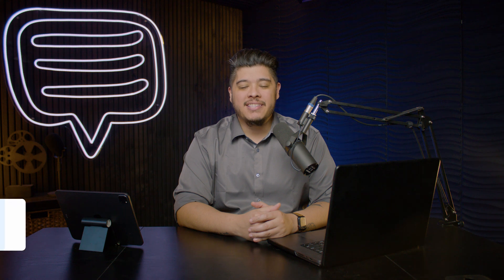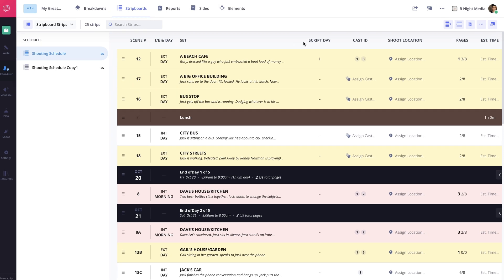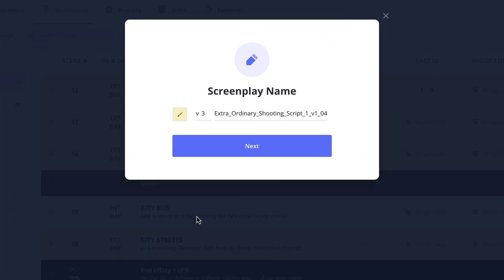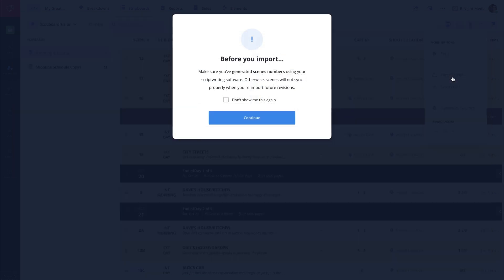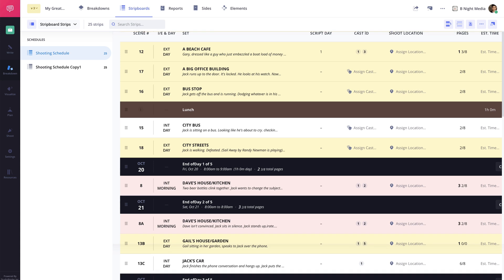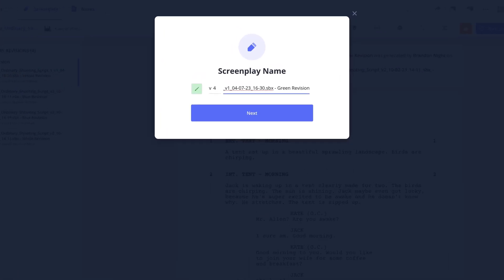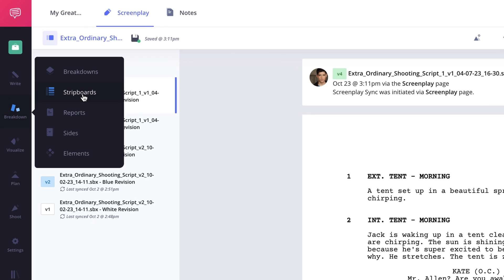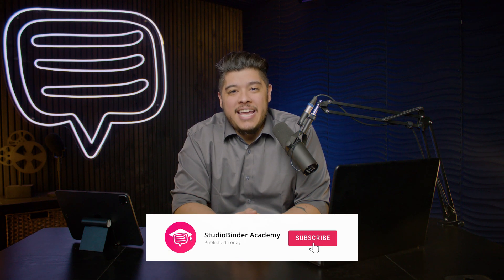How to Sync a New Version of a Script | Shooting Schedule Tutorial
How to Sync a New Script Revision to a Shooting Schedule — This series will cover the step-by-step process of scheduling a production at any budget level or type of shoot. In this episode, we’ll continue with how to revise a shooting schedule by importing a new version of the script.

HOW TO SYNC A NEW SCRIPT REVISION TO A SHOOTING SCHEDULE

This series of tutorials is all about how to make a shooting schedule. Shooting schedules are massively important tools when it comes to any sort of production — film, videography, photography, music videos, etc. We will cover everything, including creating the shooting schedule, modifying it, creating variations, exporting and sharing it, etc.

In this episode, we will continue with how to import and sync a new script revision to an existing shooting schedule. Just because the script is “finished” doesn’t mean new changes aren’t inevitable. Even if you’ve created a shooting schedule, importing and syncing a new script revision won’t undo any of your work — it will simply add new scenes to your overall schedule that can be worked in. In StudioBinder, you can sync a new script revision directly from the shooting schedule, and, just like that, you’re back on track.

From a strategic standpoint, knowing how to make a shooting schedule relies on creative problem-solving. But from a technical standpoint, knowing how to create a shooting schedule couldn’t be easier with StudioBinder.